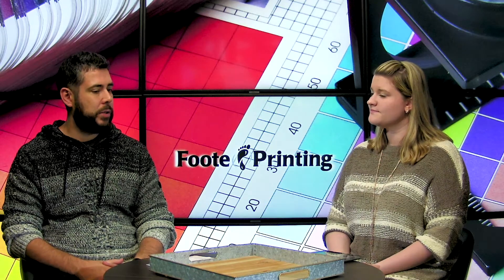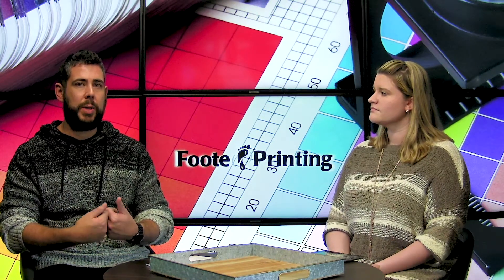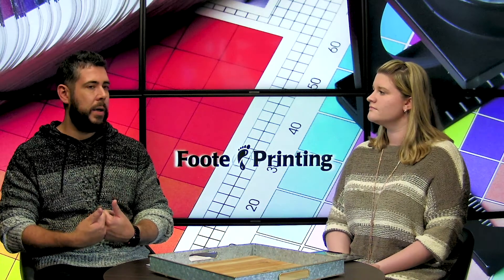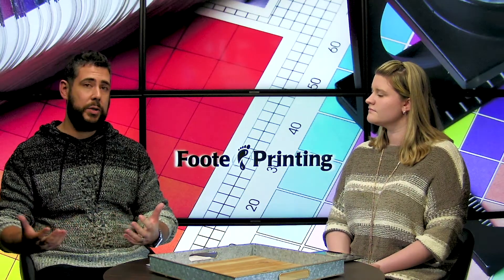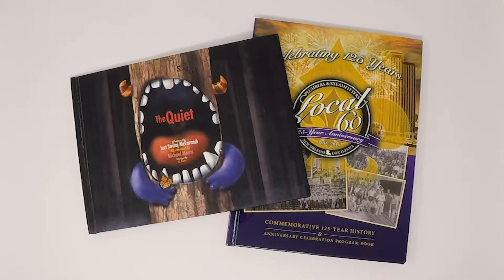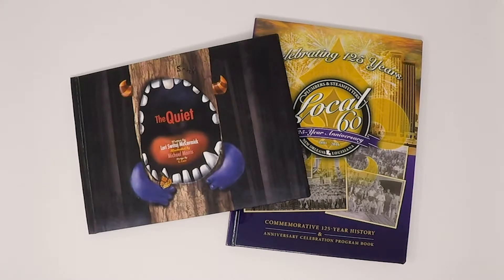Hardbound Book Printing Services and Accessories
At Foote Printing, we can help you create your very own hardbound book for any occasion, whether you are in self-publishing, creating a yearbook, or even children's books.